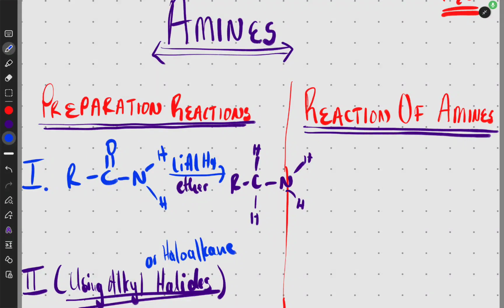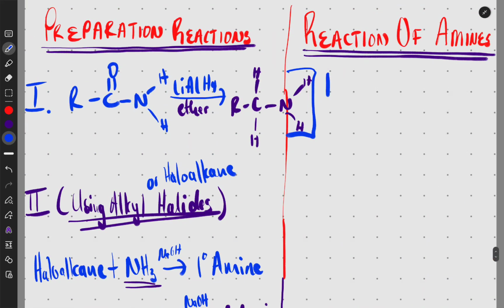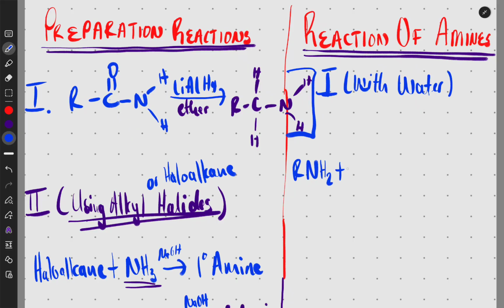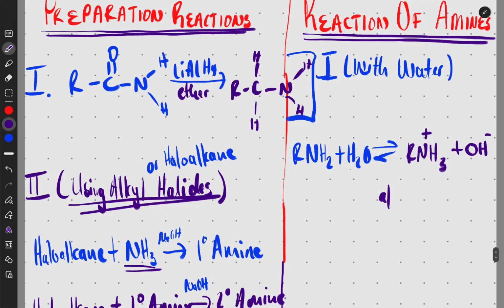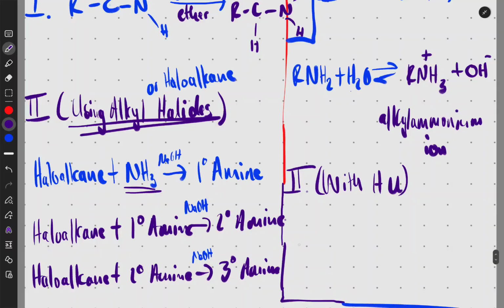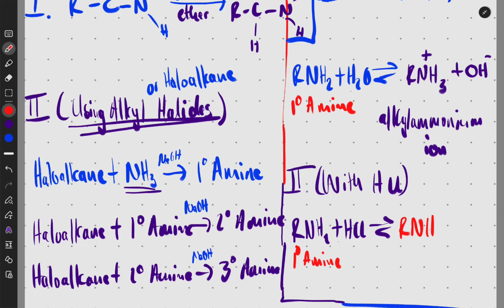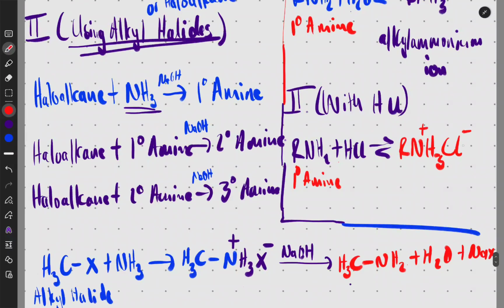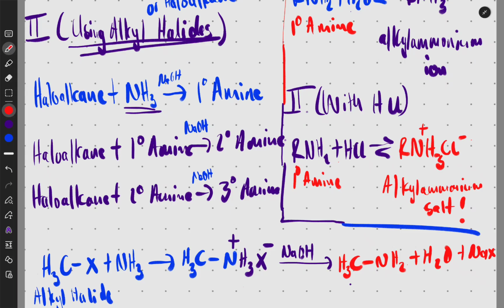Summary - Amines - Reactions of Amines